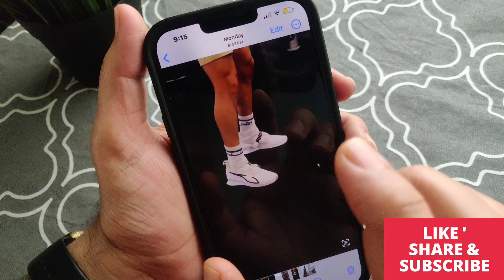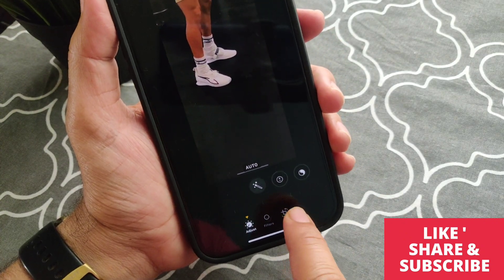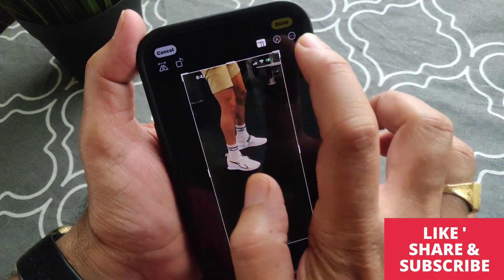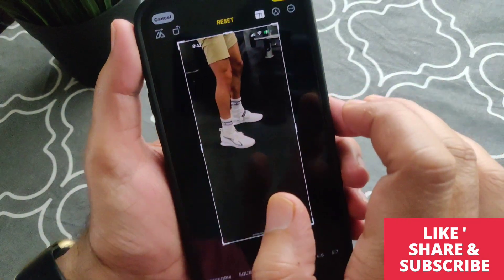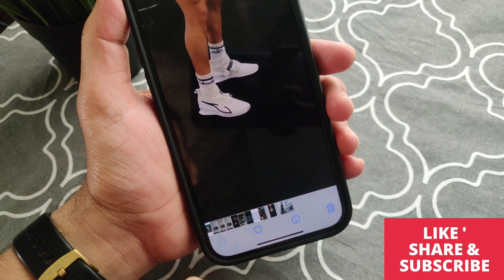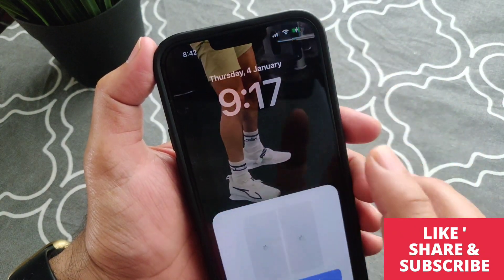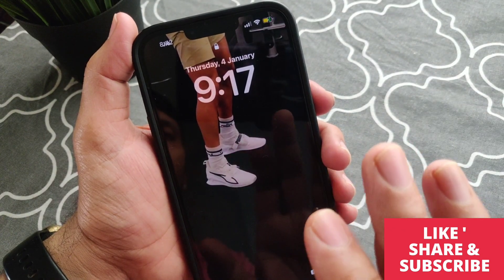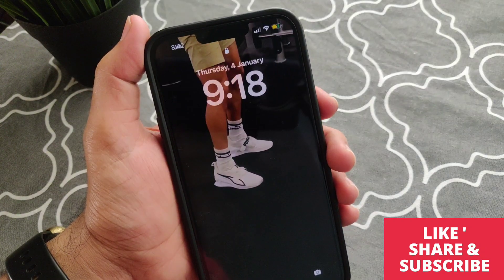iOS 17 iPhone Wallpapers Blurry At Top Portion of Lock Screen (Fixed)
iOS 17 Wallpapers Blurry At Top Portion Of Lock Screen on iPhone (Fixed)

If your wallpapers are getting blurred on the top portion on iOS 17 iPhone. In this video we show you the workaround to fix the issue "Top portion of Lock Screen wallpaper is blurred in iPhone"